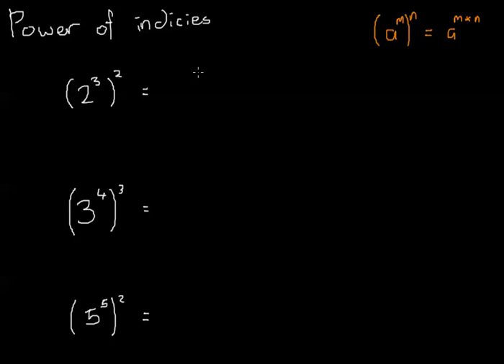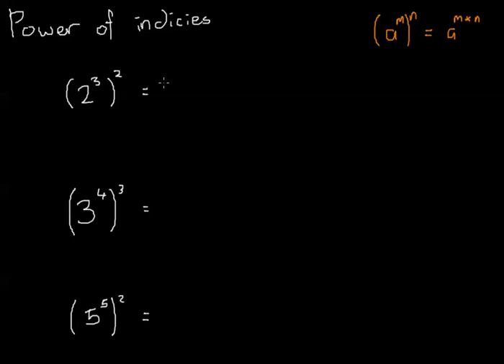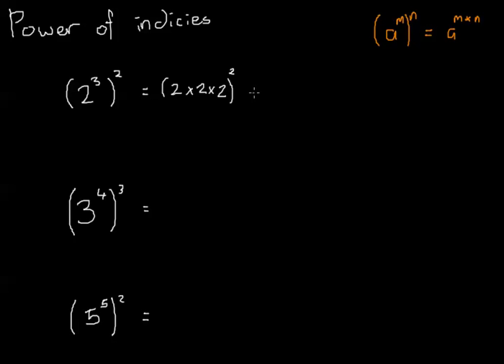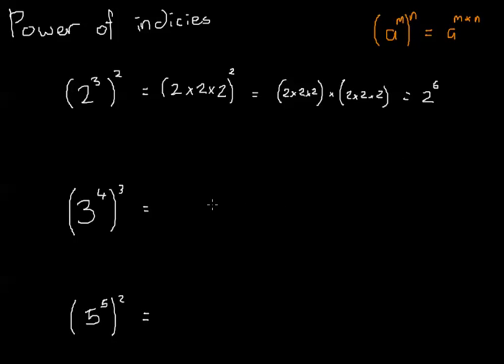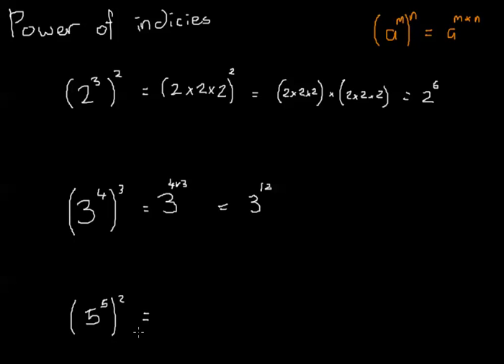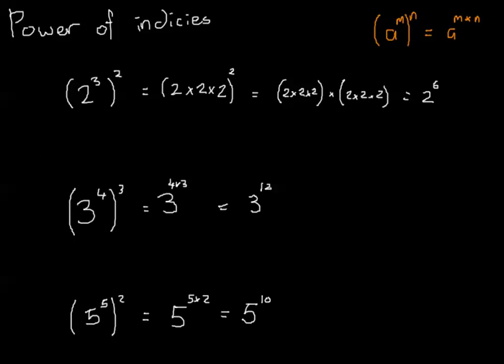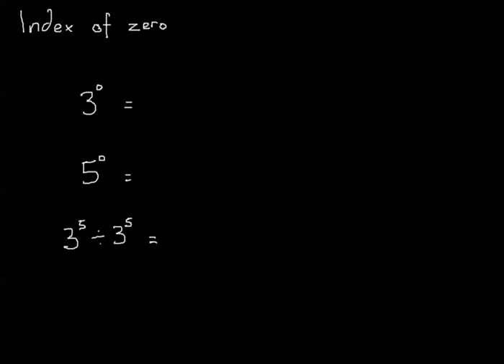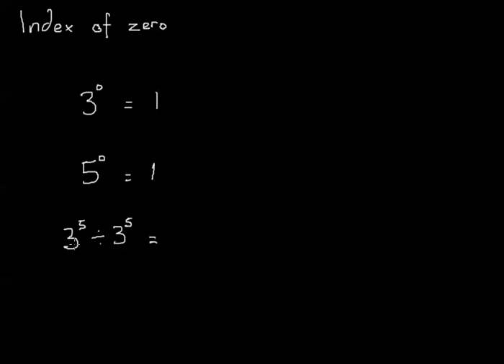Indices #4 Brackets and Powers of Zero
Whole Number - Indices